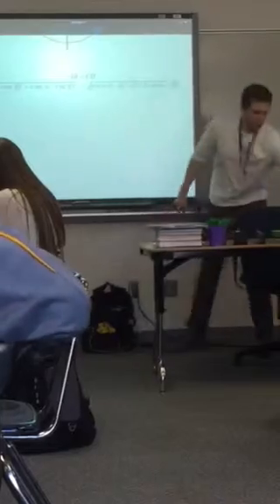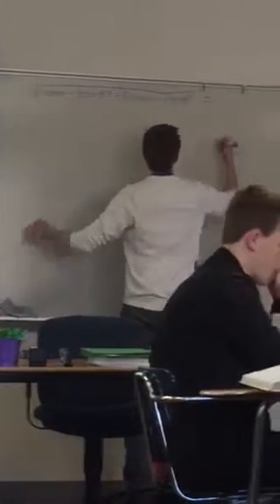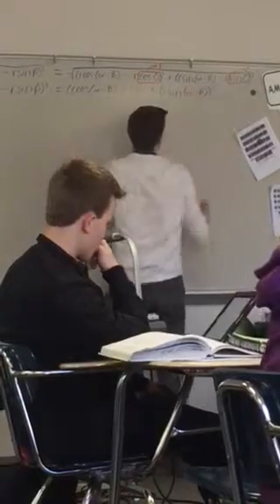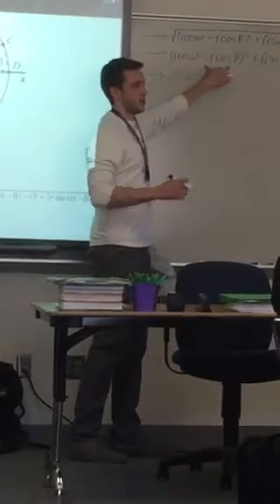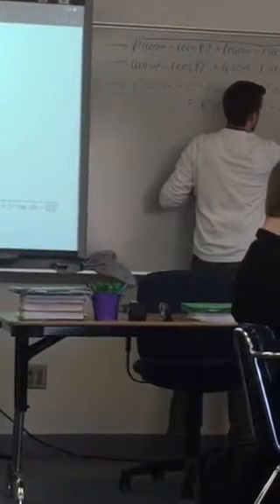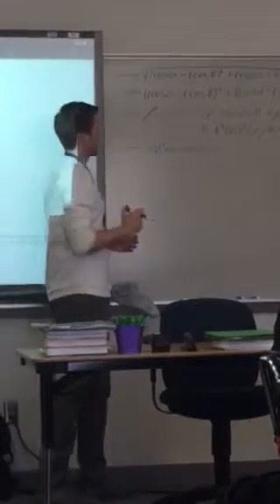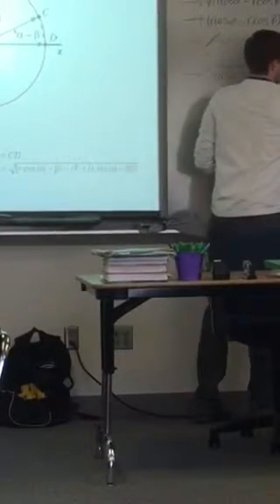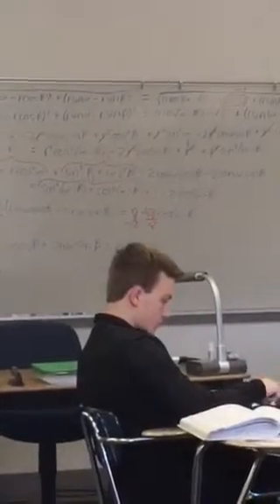Lesson on sum and difference identities